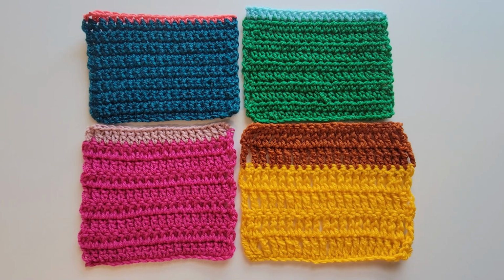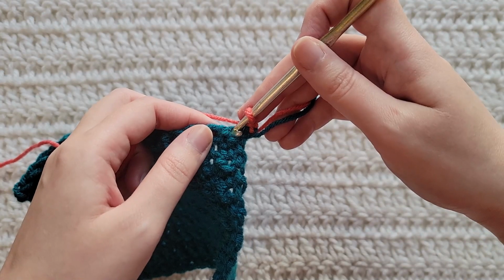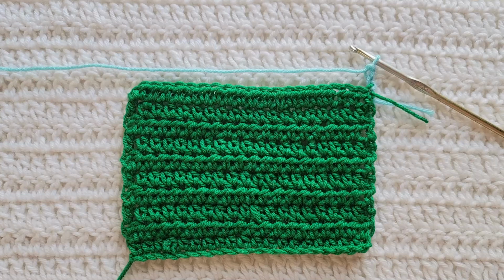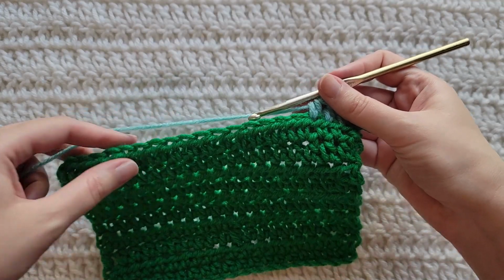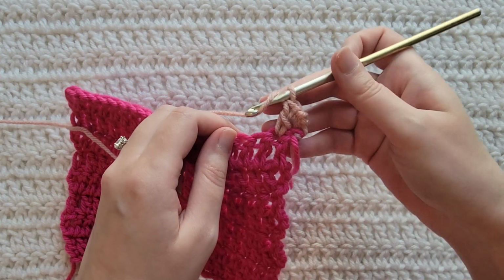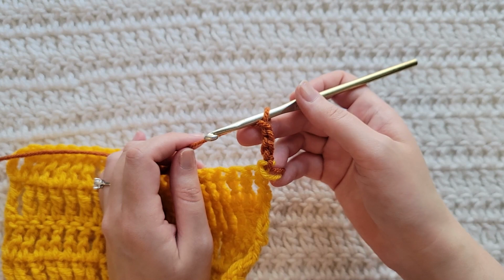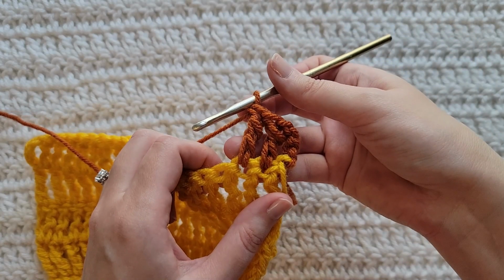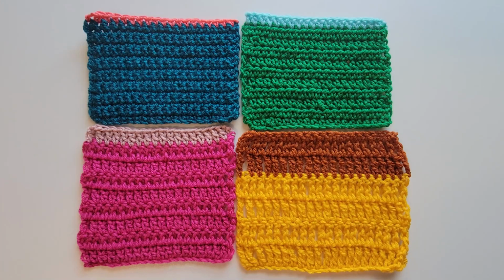Crochet Beginner Guide: Basic Stitches For Absolute Beginners | How To Crochet, DIY, Easy Crochet👋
4 Basic Crochet Stitches: This beginner crochet tutorial teaches you step by step, how to make the 4 most basic and easy crochet stitches! A very helpful tutorial for anyone wanting to learn how to crochet! 😊👏😃

⏱Timestamps:
0:00 Crochet Beginner Guide: Basic Stitches For Absolute Beginners
0:50 Single Crochet Stitch
2:50 Half Double Crochet Stitch
4:40 Double Crochet Stitch
6:50 Triple Crochet Stitch
9:35 Outro

👏Tools I'm using in this video:
Hook - 5.0/5.5